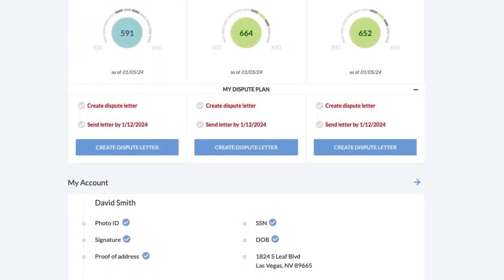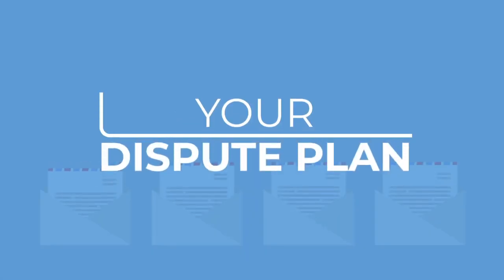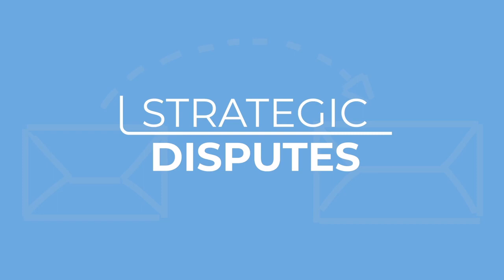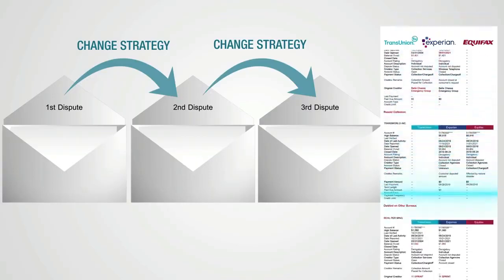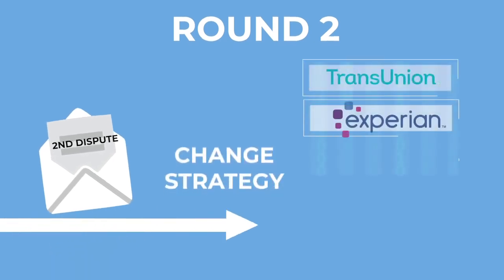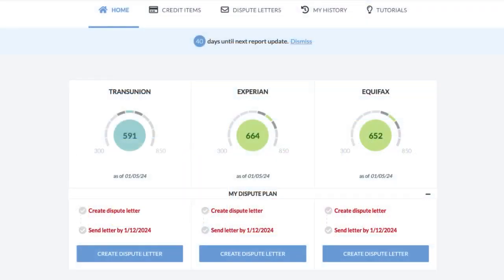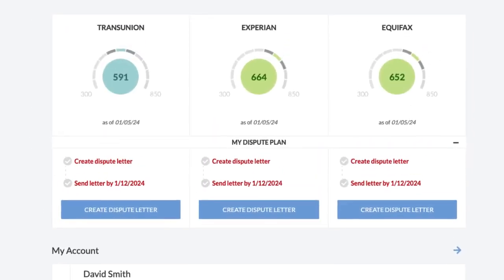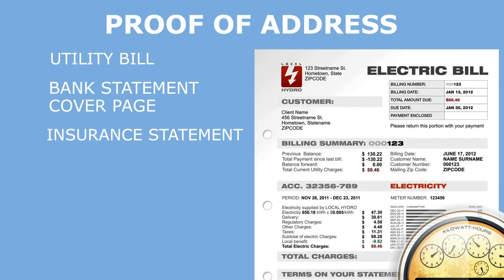AI CREDIT REPAIR 4. Create Dispute Letters is 5 mines w AI Credit Repair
AI Credit Repair Videos #4

Brigit Kennedy